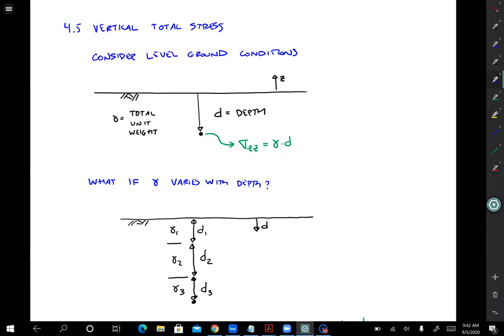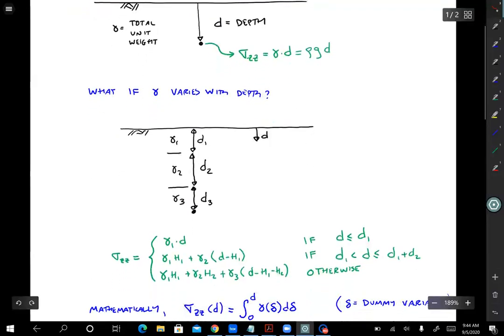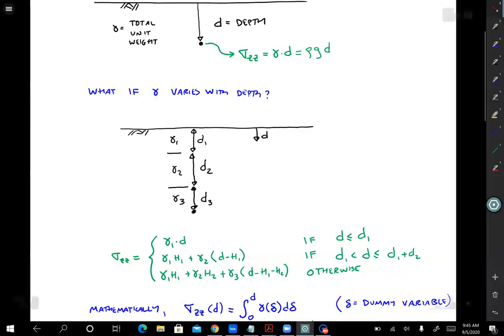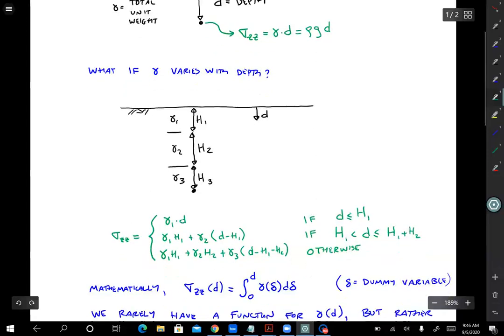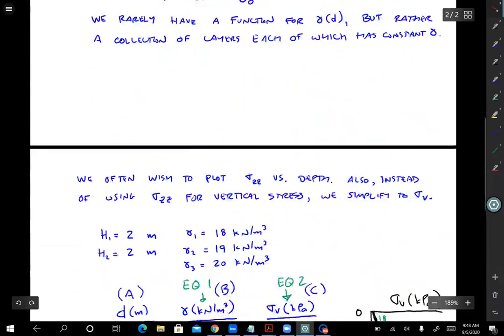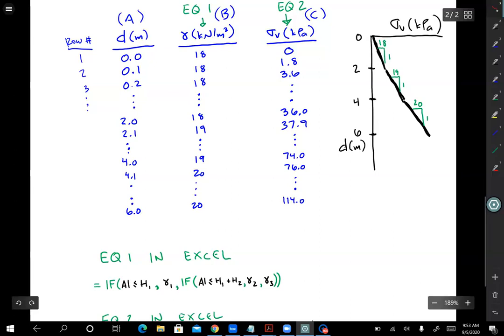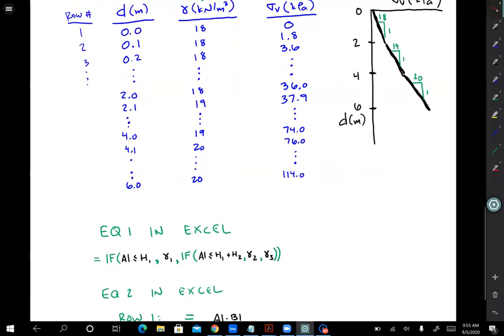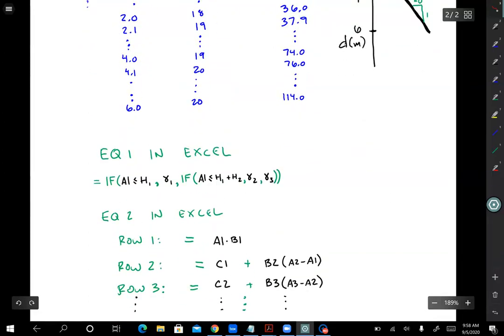4.5 Vertical Total Stress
Computing vertical total stress for level ground conditions in uniform and layered profiles. Mathematical integral form of total stress calculation. Example calculation using Excel.